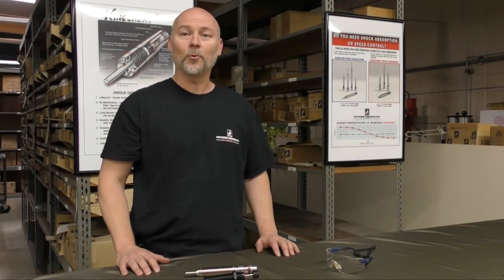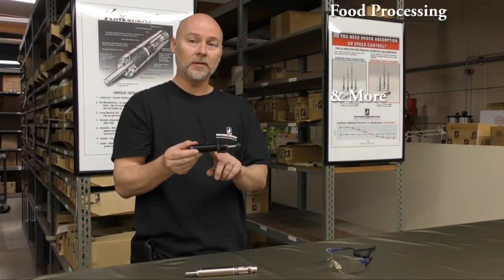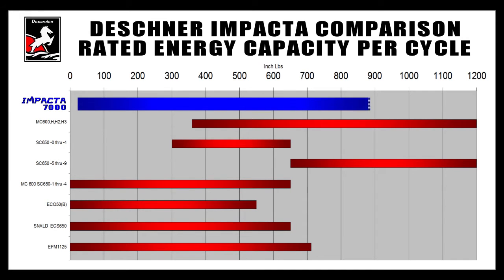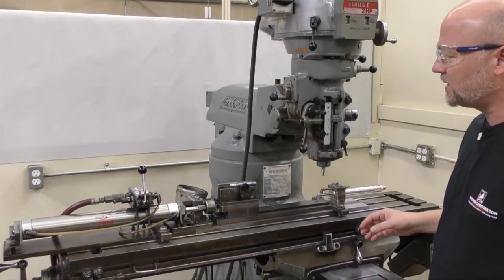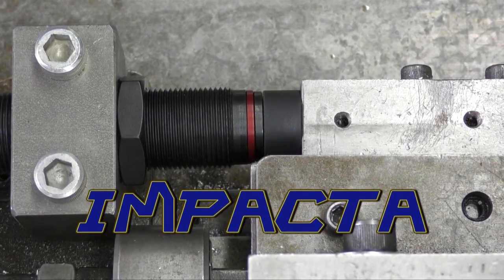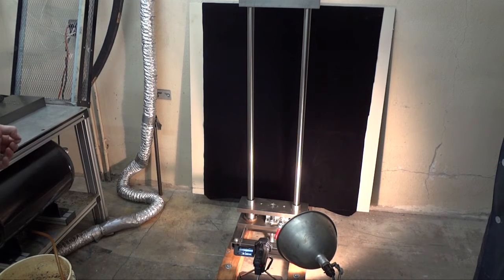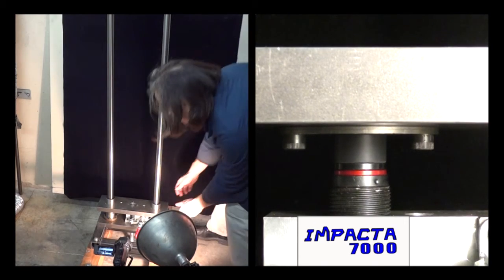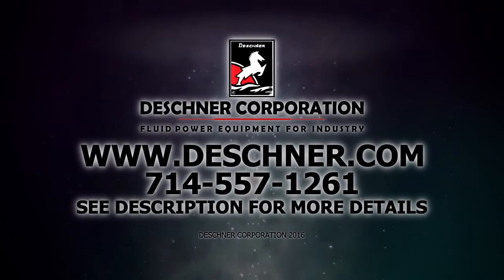Deschner Impacta Industrial Shock Absorber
Impacta industrial shock absorbers are the value choice to decelerate fast moving equipment without bang or bounce. They deliver millions of maintenance free cycles and are leak resistant. The Impacta series is the next step in shock absorber technology, built to the same high quality standards as the Adjustable Cushioneer that set the bar for industrial shock absorbers over 60 years ago.

Rated Capacity: 900 inch pounds / 101.7 N m
Rated Cycles per Minute: 25
Maximum Operating Temp: 32º/150º F
Thread Type: M25 x 1.5

IMPACTA ADVANTAGES
1. Decelerate moving loads
2. Reduce vibration
3. Reduce noise
4. Extend machine life
5. Increase production
6. Reduce maintenance costs